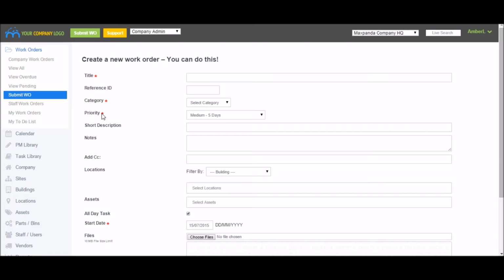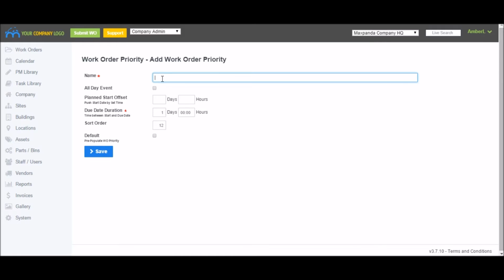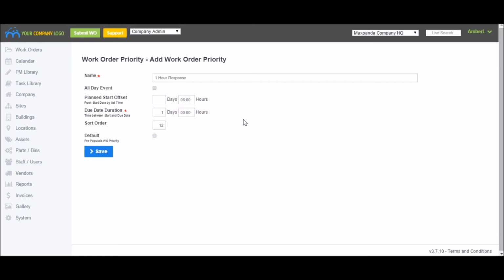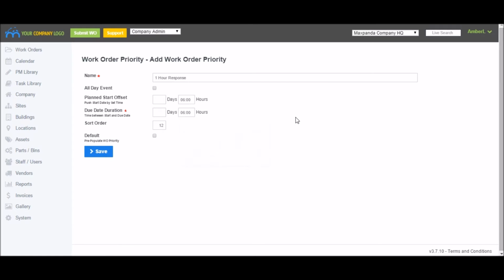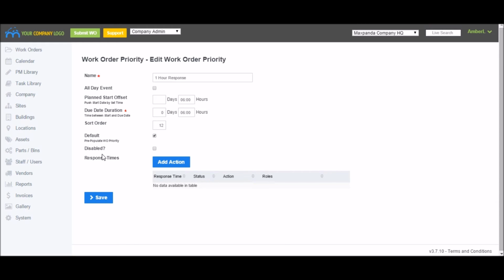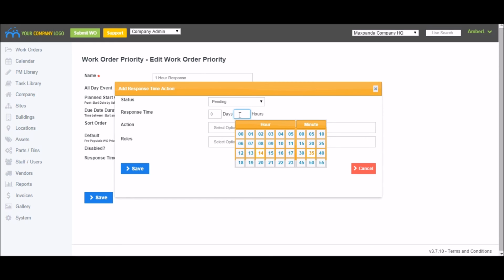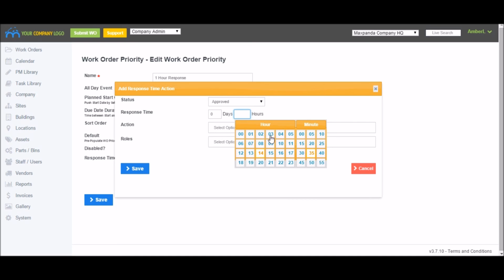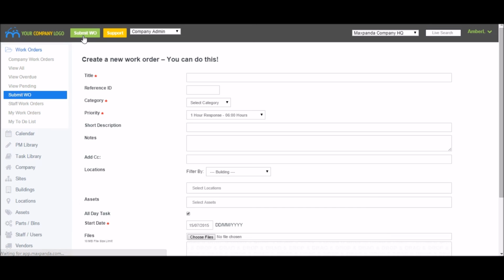Maxpanda Training Video: Priority & SLA's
How to set up Priorities and SLA's within Maxpanda.